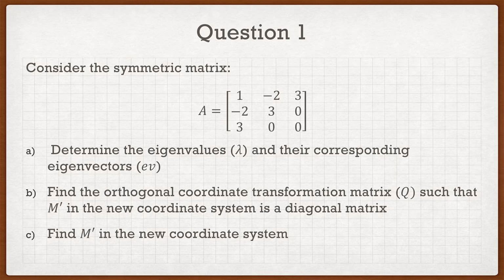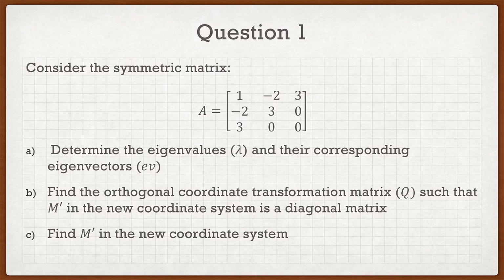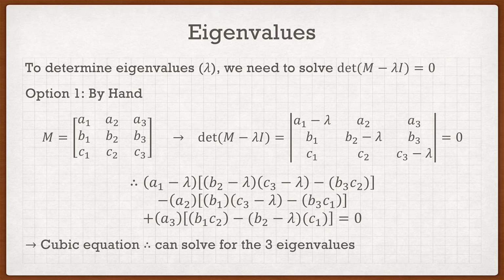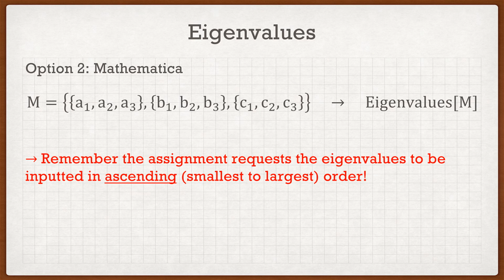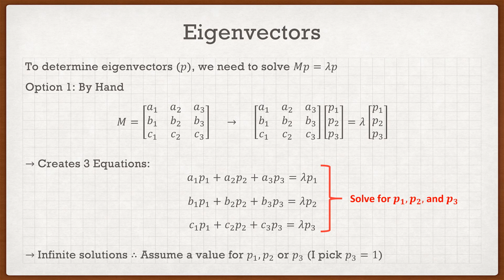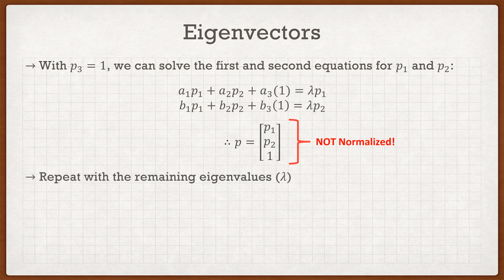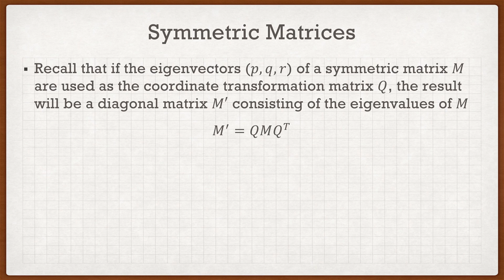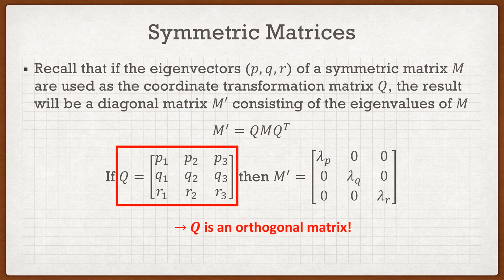CIV E 398 - Assignment 3 - Question 1